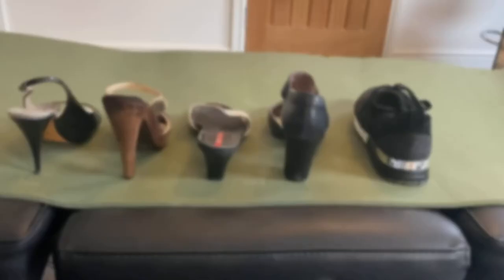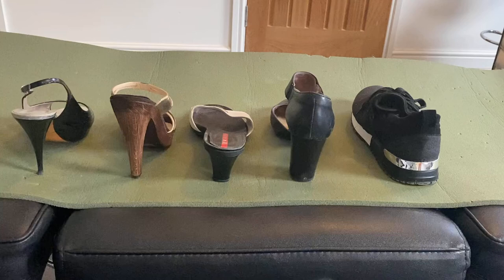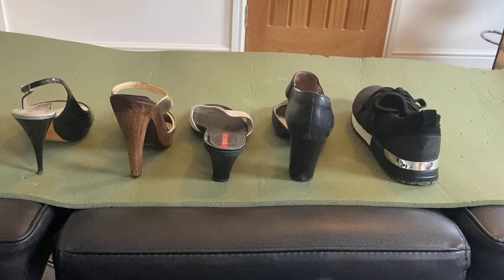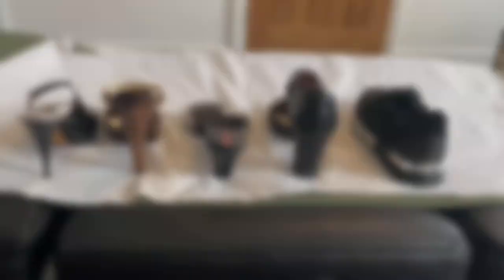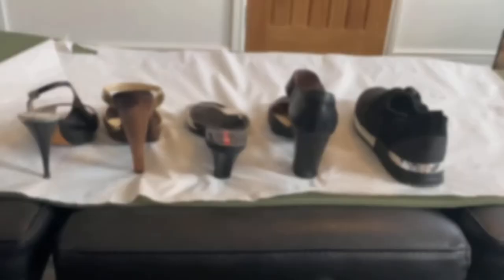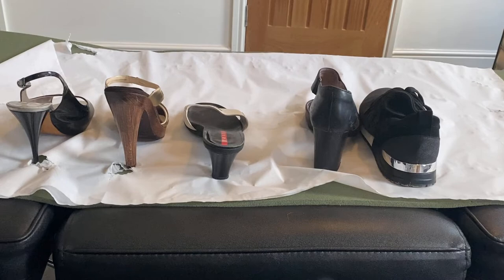The Best Sized Needle For Permanent Make Up- Explained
I'm often asked what is the best needle for PMU, be it brows, lip blush or eyeliner. It can be really confusing so here is a PMU guide to which needle suits which permanent make up treatment, style and client.

I'm a permanent artist and trainer and in this video I will talk about client skin type and also about pmu machines to help you make better needle choices to give you great retention and avoid  trauma. I cover what is the best needle for machine brows in which situations.
Do you know the difference between a 1RL needle, a 3RL needle and shader needles? would you know when to use a magnum needle and why?

 I will show you how to find all the relevant details on the packet. I'll be using a kwadron needle here but I also use vertix needles too.